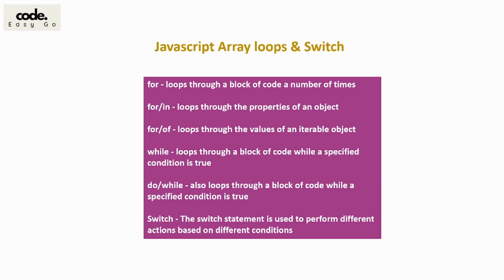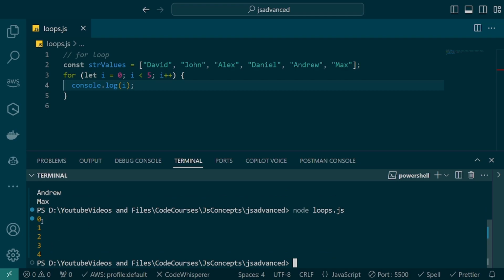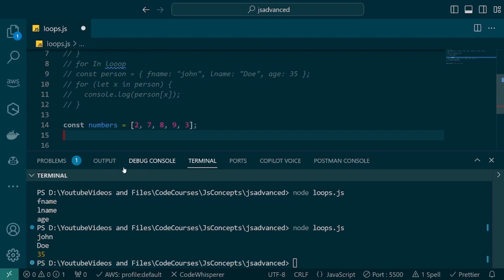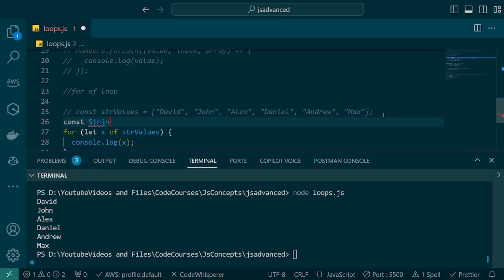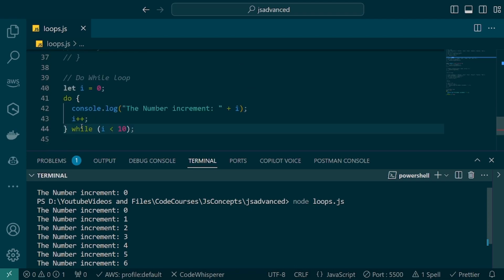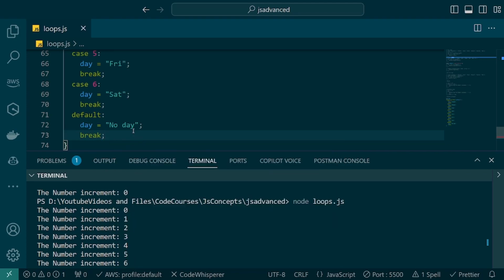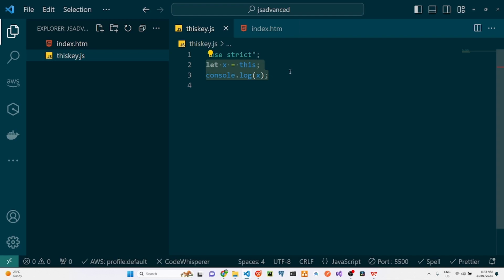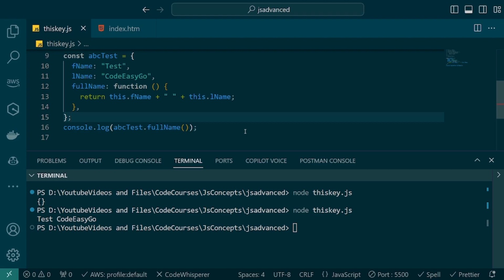Advanced JavaScript Array loops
Hello Dev's, in this video, I covered Advanced JavaScript Array loops.

1) for - loops through a block of code a number of times
2) for/in - loops through the properties of an object
3) for/of - loops through the values of an iterable object
4) while - loops through a block of code while a specified condition is true
5) do/while - also loops through a block of code while a specified condition is true
6) Switch - The switch statement is used to perform different actions based on different conditions